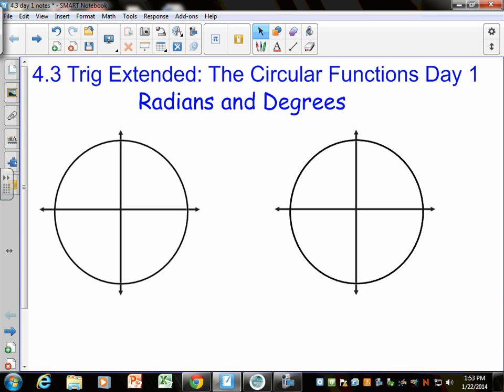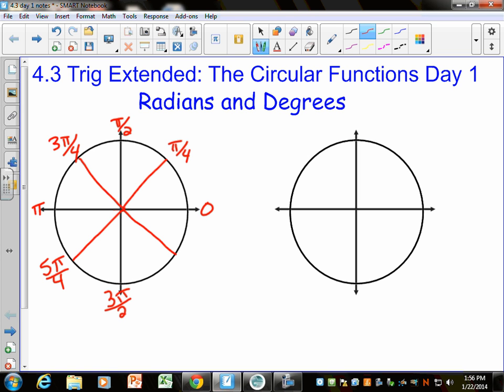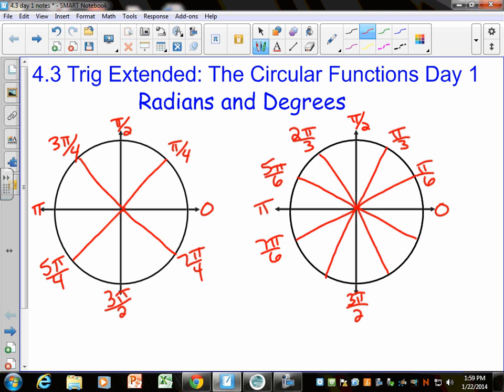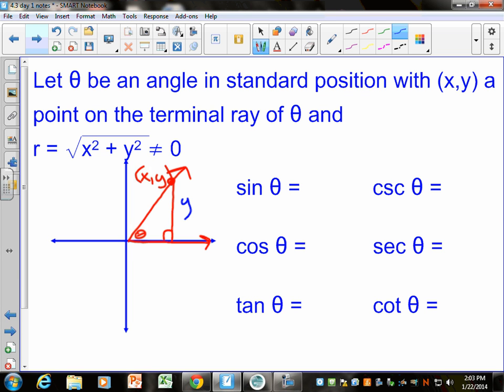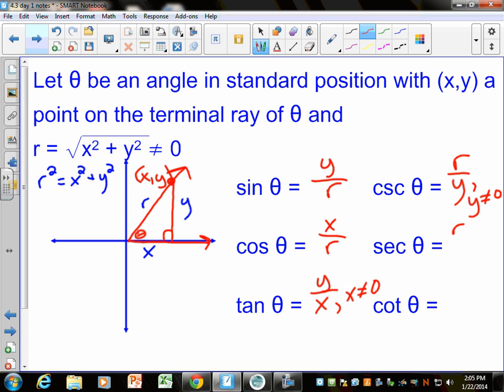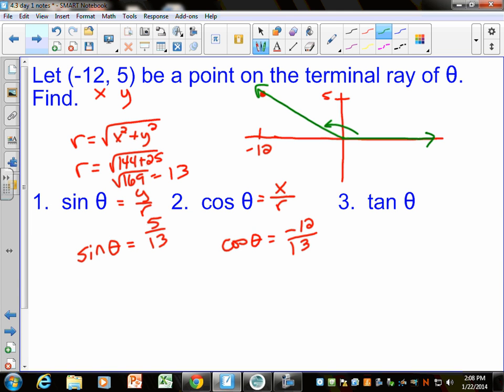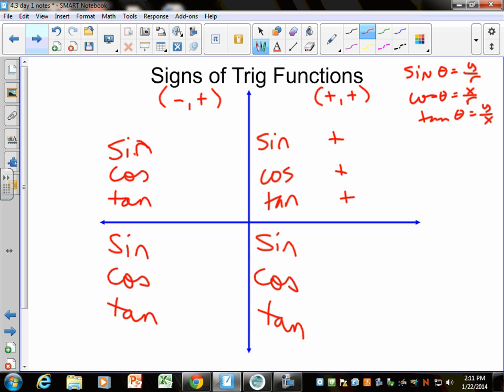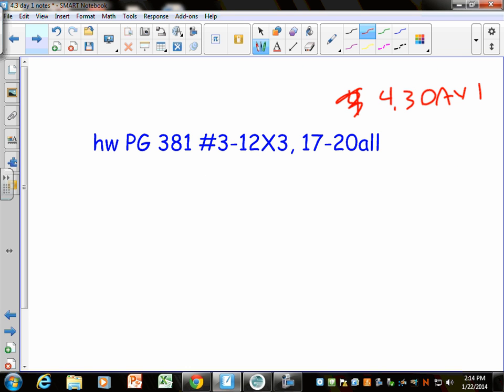4 3 day 1 jan 22 2014 Precalculus